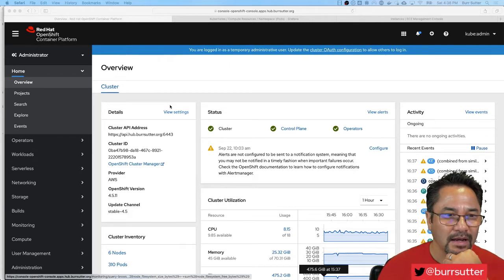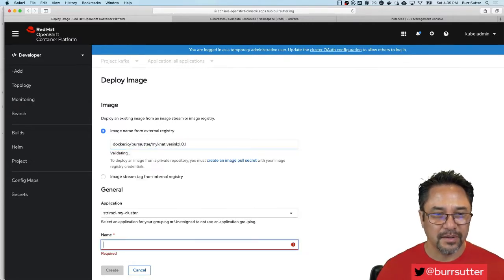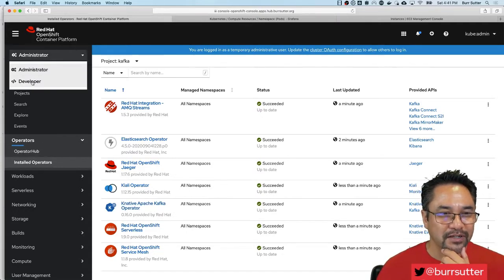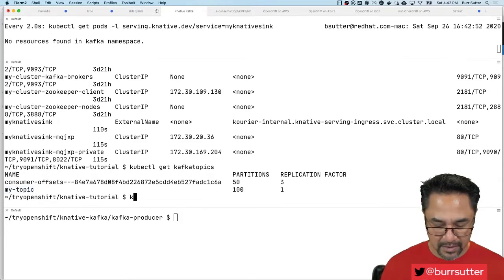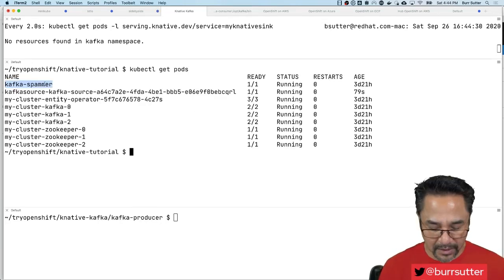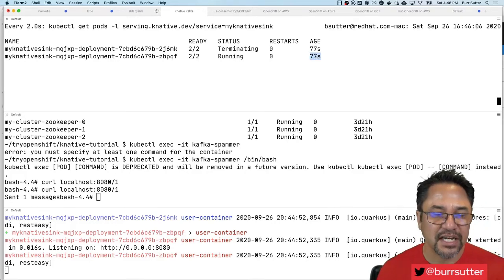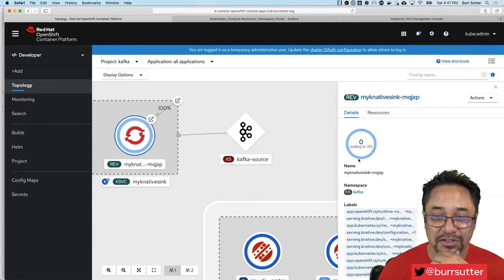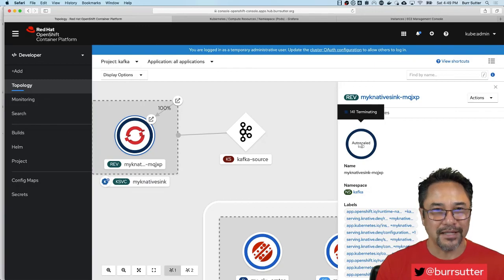Kafka + Knative eventing - burst auto-scaling based on Kafka messages | DevNation Lessons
A demonstration of combining Knative Eventing + Kafka - where dozens of Kafka messages cause scale-out of Knative event sink on OpenShift.  This is an advanced example but you can follow the Knative Tutorial and Kafka Tutorial for setup instructions on Kubernetes/OpenShift